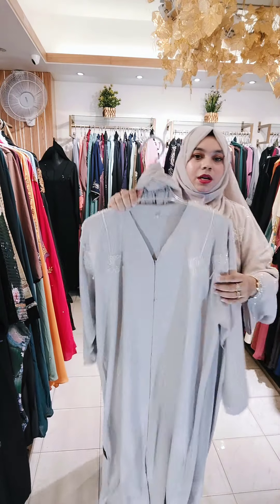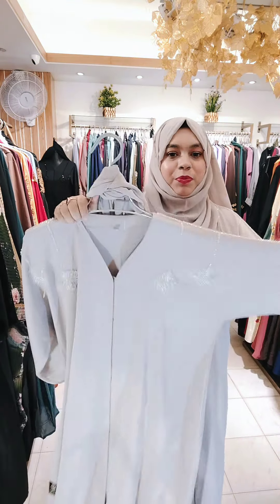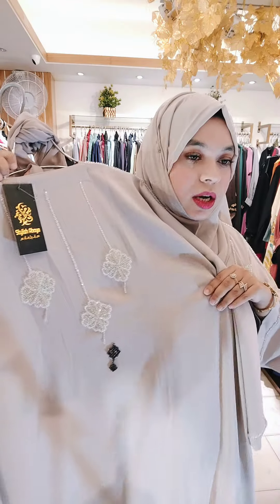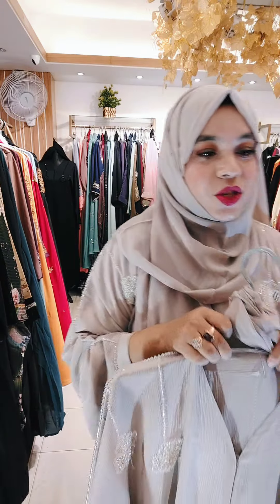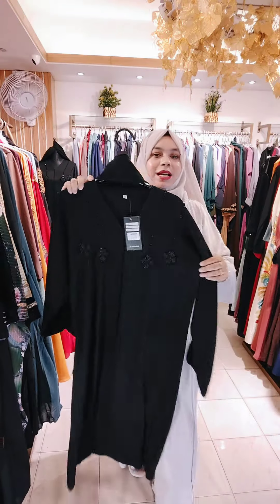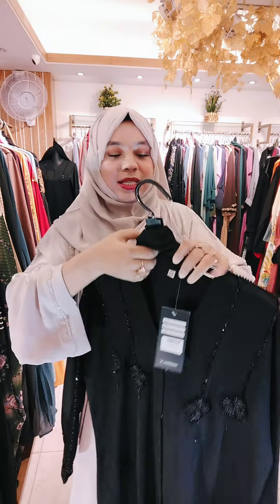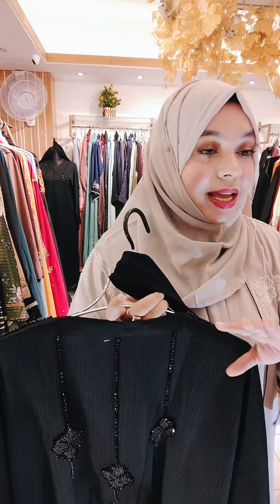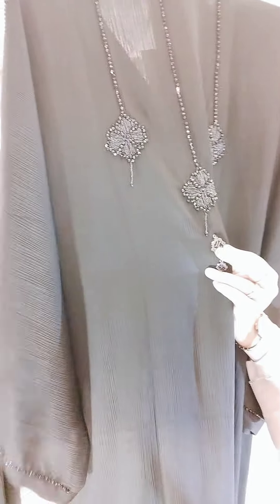Dubai made Handicrafts Abaya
Outlet adress👇👇

📌 Dubai Outlet 👇👇
Shop- 105, Level - 3, Abuhail Centre,  Dubai

📌 Banani Outlet👇👇
Sheltech Ayaan Bhaban
House -58. Block-C, Banani # 11
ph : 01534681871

📌 Bashundhara city
Stylish Abaya
Shop no : 8-9, Block- C, Level-2, Dhaka- 1215

📌 Mirpur outlet👇👇

Plot-15, Block-ka, section-6, main road-1, Mirpur. Dhaka -1216 ( opposite of Mirpur Swimming Complex)
Open time 10am-8pm

📌 Sylhet outlet adress👇👇
Stylish abaya
Ali Tower , Mira bazar, Tamabil Road, Beside of Mira Garden hotel

📌Head Office:
2/10, S/1, Tolarbagh-Zero point,(water tank road), Mirpur-1, Dhaka-1216

📌 Paris Address 👇👇
Zaynab fashion
20 rue Jacques
93380, Pierrefitte-sur-Seine
France, Paris
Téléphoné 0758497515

📌 USA Address 👇👇
1# Georgia
Marietta,Georgia,30062

Declaimer : This video is owned by Stylish Abaya. No one can claim this video as their own.